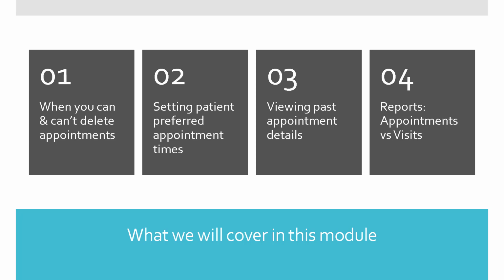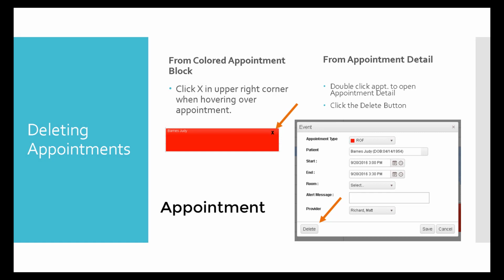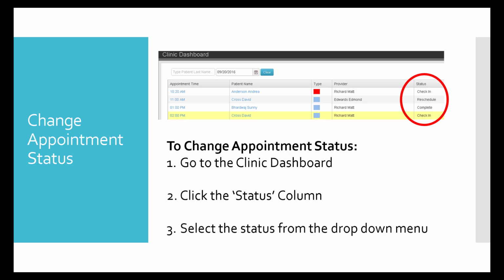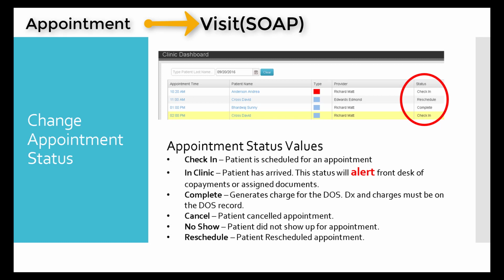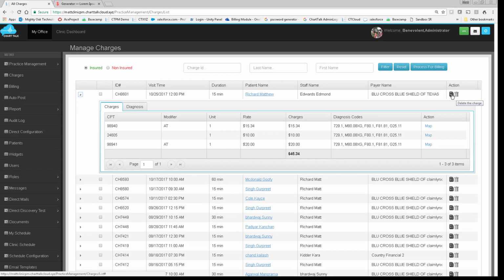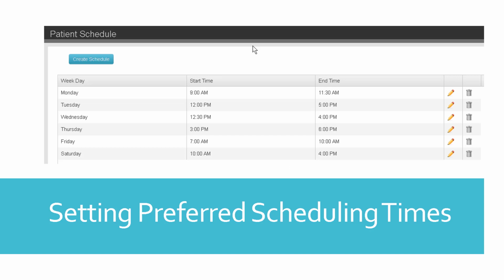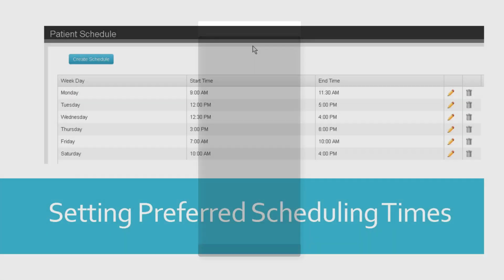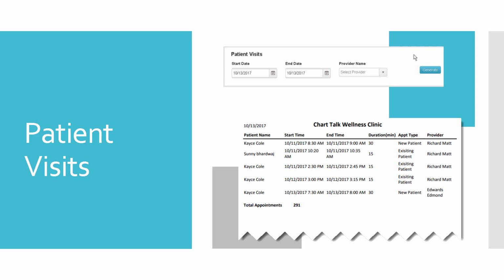Chart Talk Training Scheduling Module 2 - Advanced Topics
In this module we go over data restraints, nuanced differences between cnacelling, rescheduling, editing, and deleting appointments. We review a couple reports and demonstrate how to create a charge from a visit record.